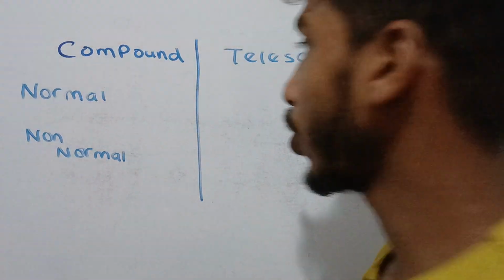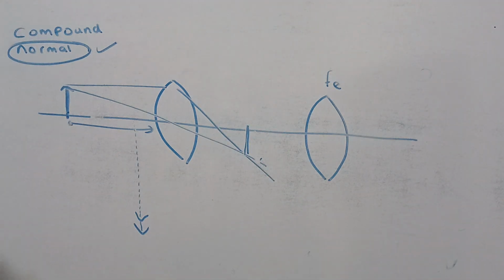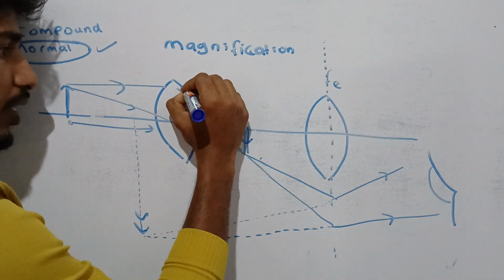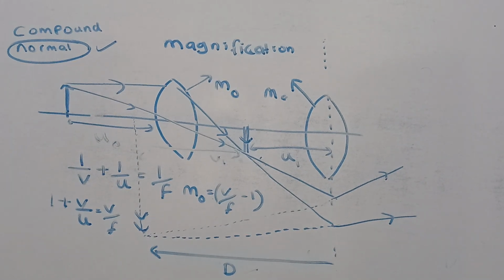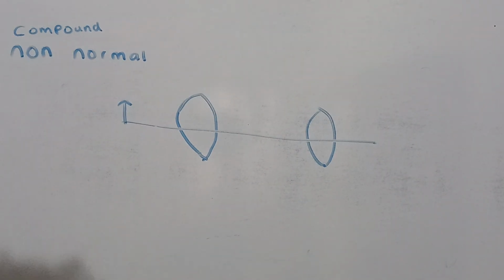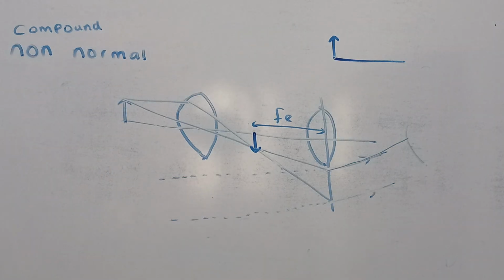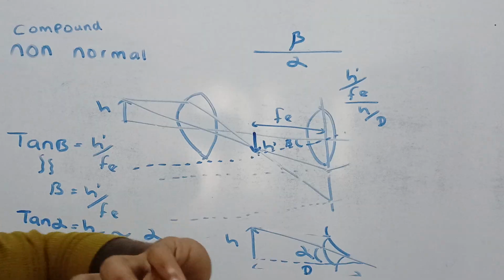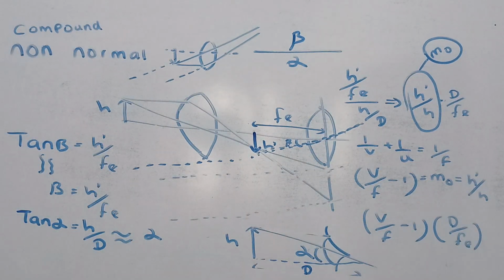Compound microscope in normal and alternate adjustment |magnification in a compound microscope|physi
🔬 Compound Microscope | Normal & Alternate Adjustment | Ray Diagrams | Angular Magnification Derivation | GCE A/L Physics

In this lesson, we break down one of the most important topics in GCE A/L Physics – Optics: the Compound Microscope. This video provides a complete, exam-focused explanation ideal for both revision and first-time learning.

This tutorial covers:
✔️  Differnce in Normal adjustment and alternate adjustment in compound microscope and Telescope
✔️ Normal Adjustment
✔️ Alternate / Least Eye Strain Adjustment
✔️ How to Draw Ray Diagrams Correctly (Step-by-Step)
✔️ Derivation of Angular Magnification / Magnifying Power

📌 Topics Covered:
00:00 Compound Microscope vs Telescope
00:03 to 00:06 Compound Microscope – Normal Adjustment
00:07 Angular Magnification (Normal Adjustment) – Derivation
00:13 Compound Microscope – Non-Normal Adjustment
00:19 Angular Magnification (Non-Normal Adjustment)

Whether you're doing A/L Physics (Sri Lanka), A-Level Cambridge, or preparing for school exams, this video will help you gain complete confidence in this chapter.

📘 What You Will Learn (Detailed Breakdown)
🔹 1. Construction of a Compound Microscope

Objective lens

Eyepiece lens

Tube length

Focal points and principal axes

Formation of enlarged virtual images

Real, inverted, magnified intermediate image

Final image at near point or at infinity

Role of each lens in total magnification

🔹 3. Normal Adjustment

Final image at infinity

Condition for minimum eye strain

Derivation of magnifying power under normal adjustment

Diagram drawing method explained slowly and clearly

🔹 4. Alternate Adjustment (Least Strain / Near-Point Adjustment)

Final image at near point (25 cm)

Derivation of magnifying power

Differences from normal adjustment

Maximum total magnification conditions

🔹 5. Ray Diagram Drawing Technique

Step-by-step method used in A/L marking schemes

How to mark focal points, intermediate image, and final image

Clean and accurate diagram suitable for exams

🔹 6. Angular Magnification (Derivation in Simple Steps)

Objective magnification formula

Eyepiece magnification formula

Final combined magnifying power

A/L-friendly explanation with logic

🎯 Why This Video Is Perfect for GCE A/L Students

Clear explanations specifically aligned with the Sri Lankan syllabus

Ray diagrams explained slowly and cleanly

Derivations shown step-by-step

Useful for both Sinhala Medium & English Medium students

Helps in MCQs, structured questions, and essay-type questions

Ideal for quick revision before exams

💡 Use This Video For

✔️ GCE A/L Physics (Sri Lanka)
✔️ A-Level Cambridge / Edexcel Optics
✔️ Grade 12 & 13 Physics
✔️ Revision for term tests, school exams & private classes
✔️ Understanding microscope ray diagrams clearly

If this video helped you understand the compound microscope clearly:
✔️ Share with your A/L friends

🔑 SEO Keywords (Boosts Ranking & Discoverability)

compound microscope gce al
gce al physics optics
gce al physics compound microscope
angular magnification derivation a/l
normal adjustment microscope
alternate adjustment microscop
least eye strain adjustment physics
a/l physics ray diagram
compound microscope ray diagram step by step
optical instruments gce al
magnifying power derivation a/l
objective and eyepiece magnification
physics sri lanka grade 12 13
a level compound microscope explanation
microscope formula gce al physics
optics a/l notes
physics tuition sri lanka
al physics paper mcq
how to draw ray diagram compound microscope